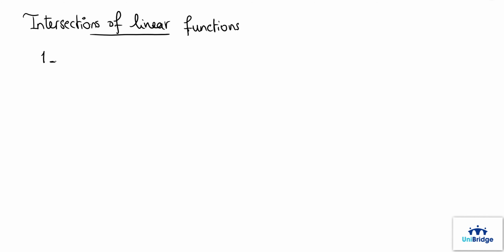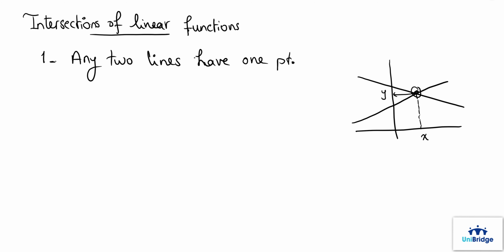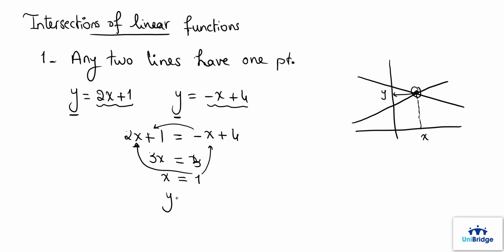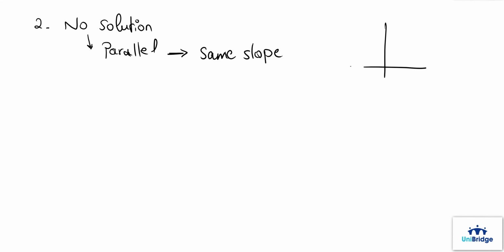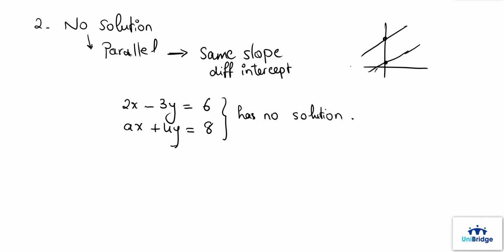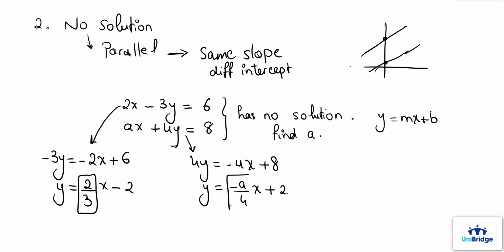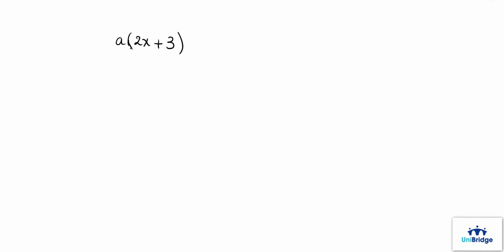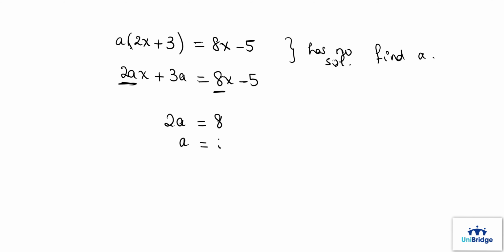Explaining Linear Equations (Intersections) for SAT (Part 1)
A simple explanation of Intersections for SAT.